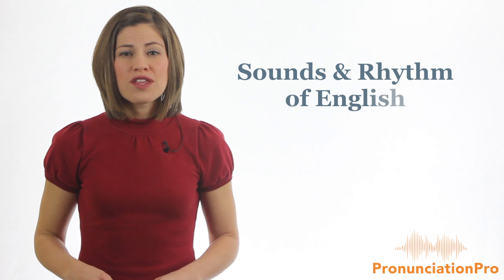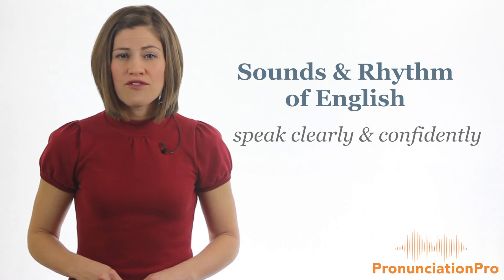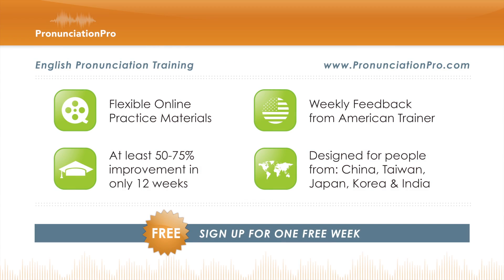Change your life through clear English Pronunciation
Learn how you can change your life by learning to speak English clearly and with confidence.